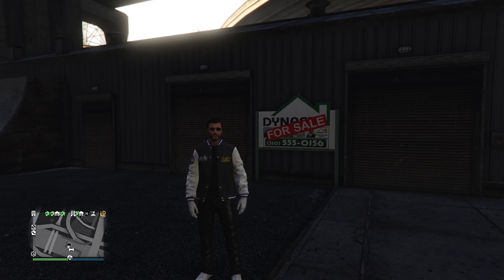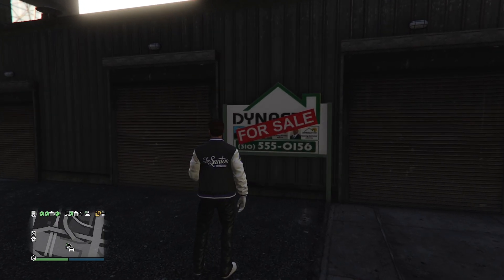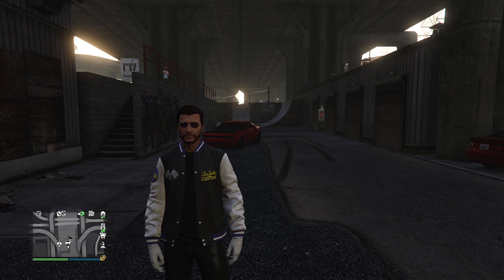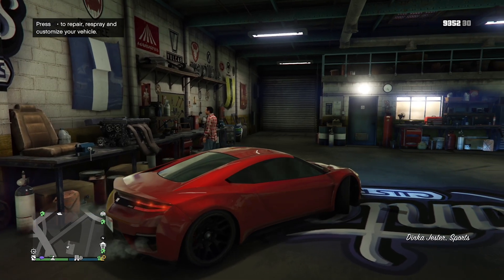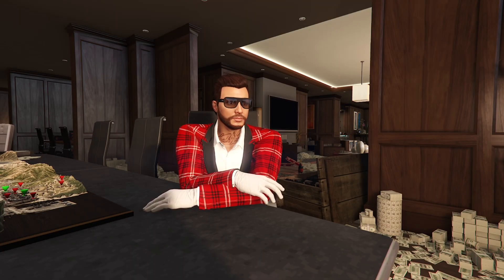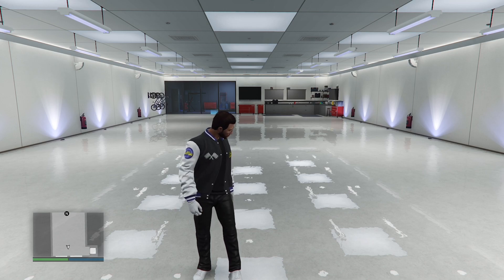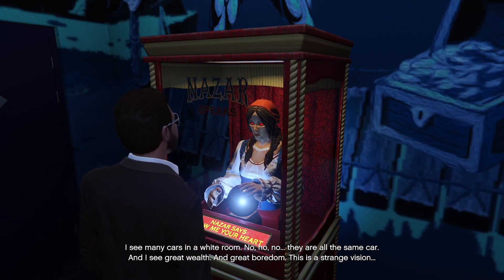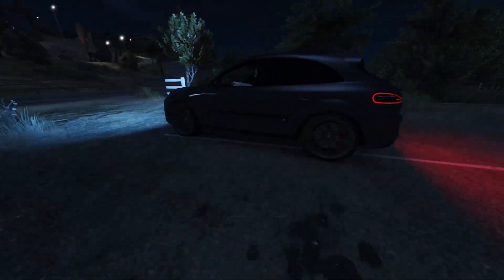Glitches That EVERYONE Knows About…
GTA Online has a lot of glitches, some have become infamous over the years and today I show you these glitches.